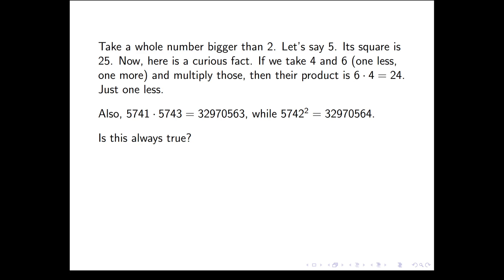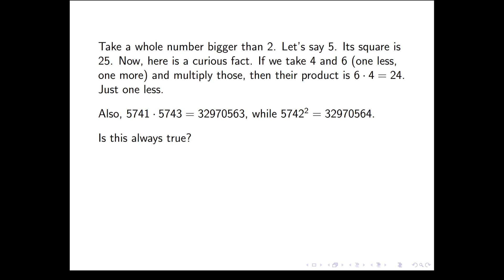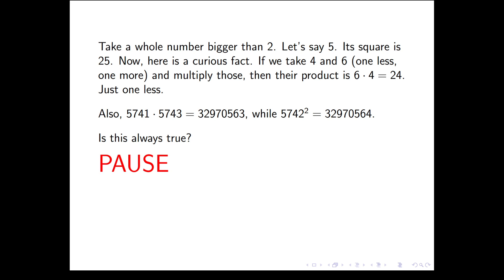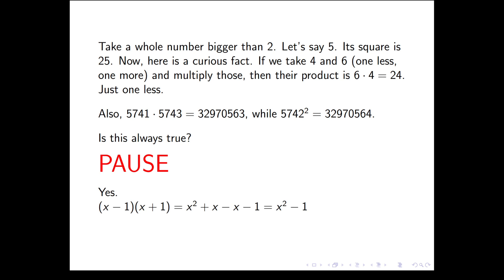One minute challenge #1